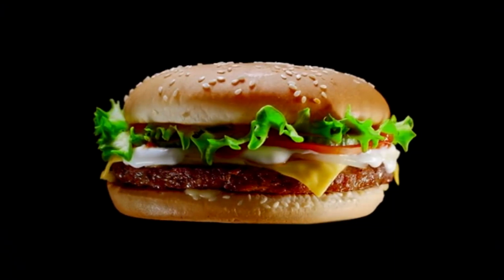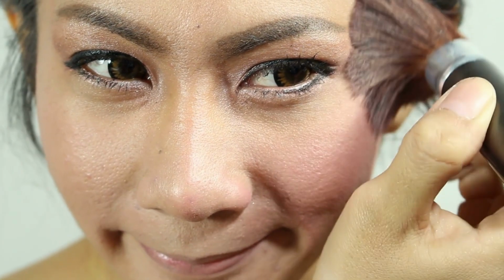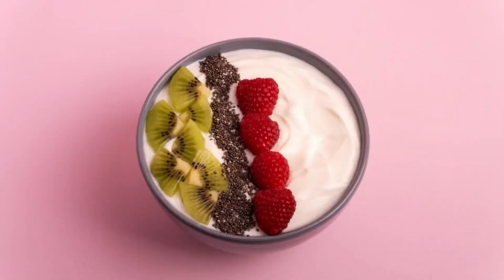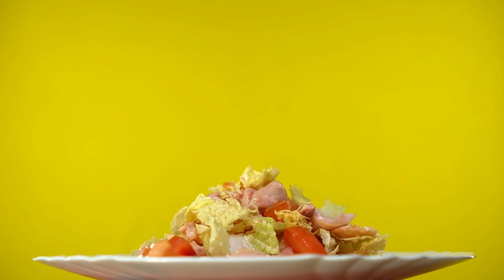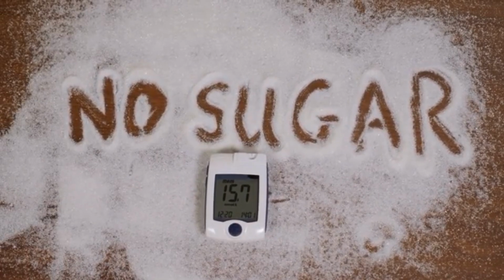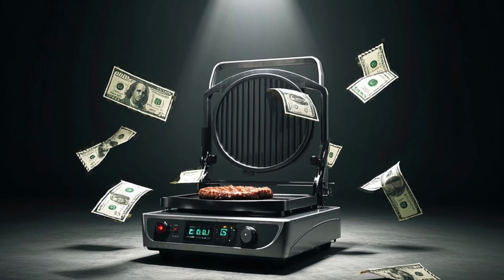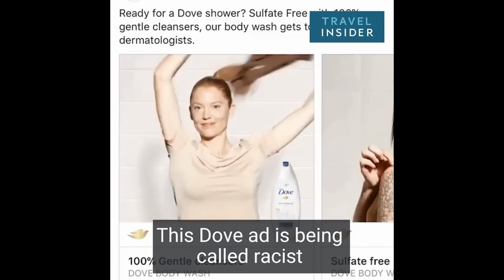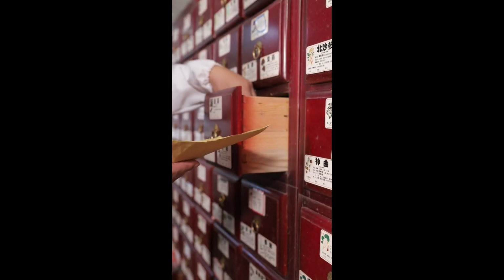Why Fast Food Never Looks Like The Advertisement?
Brands Lied to You: The Shocking Truth Behind Iconic Commercials - In this eye-opening video, we reveal the most shocking secrets behind your favorite ads. From food styling fakery and subliminal marketing to false promises and banned campaigns, you'll discover the hidden tactics brands use to manipulate consumers. These 25+ insane facts about advertising and commercials will change how you see every product forever. 💥

Watch till the end to uncover:

Fake food used in fast food ads 🍔

Lawsuits against Red Bull, L'Oreal, Sketchers ⚖️

Deep psychological tricks used in ads 🧠

Celebrities who don't use the products they promote 🎬

Banned, offensive, and backfired global campaigns 🚫

🔥 This is the ULTIMATE breakdown of advertising deception.